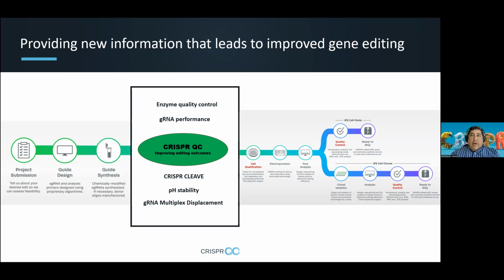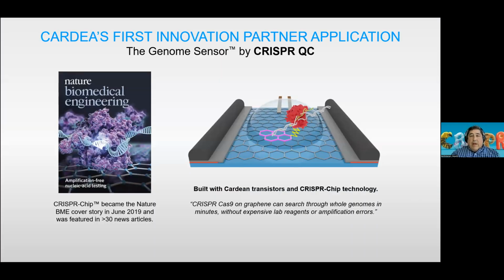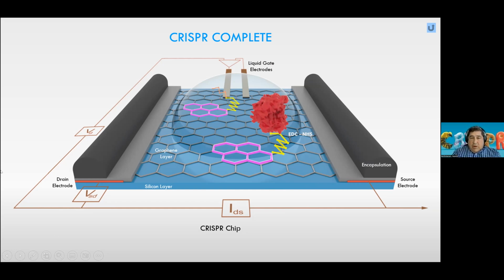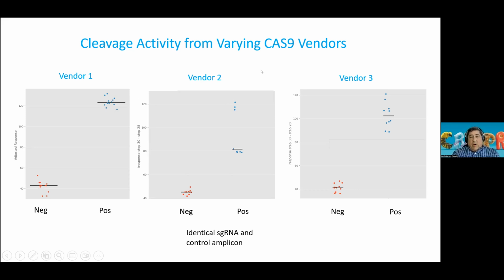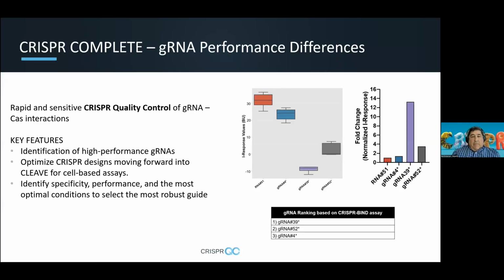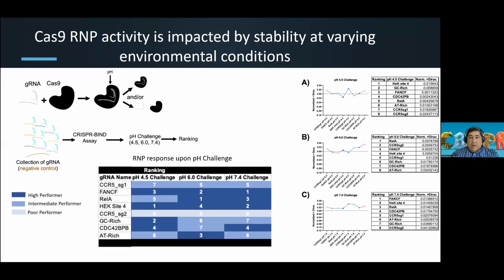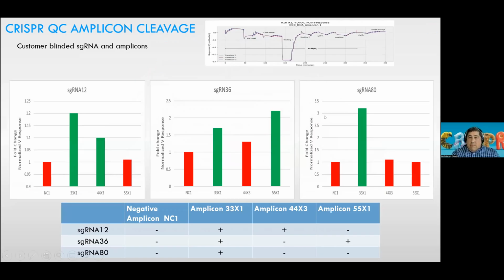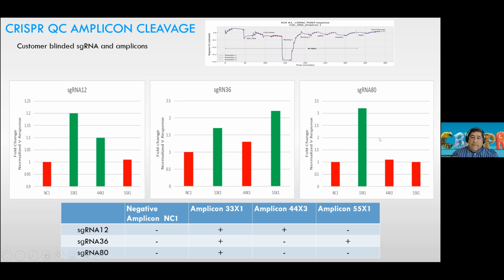Incorporating CRISPR QC check points to improve CRISPR designs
Talk by Ken Dickerson, CRISPR Group Leader, CRISPR QC, at the BACE Technology Showcase event in August 2022.